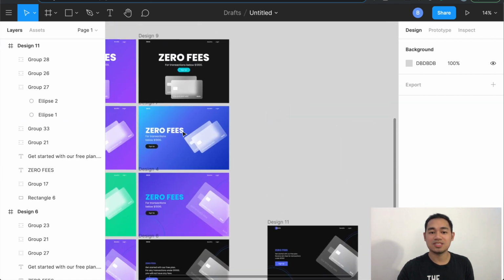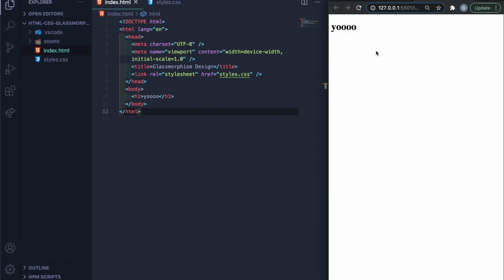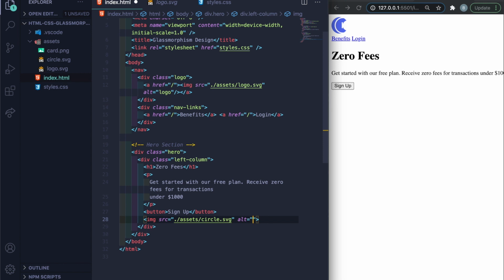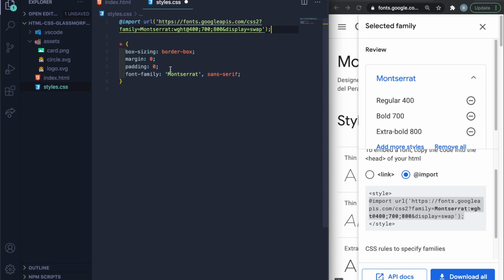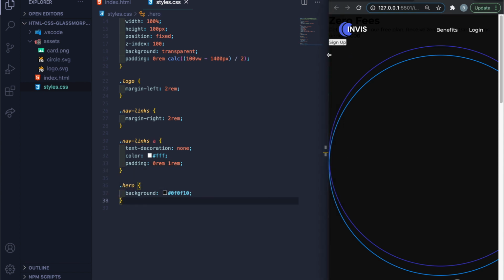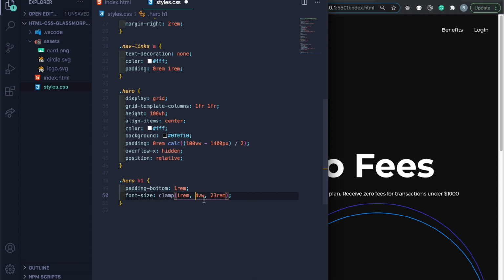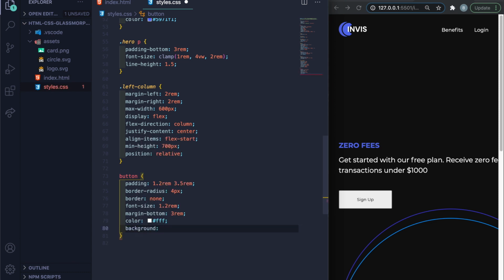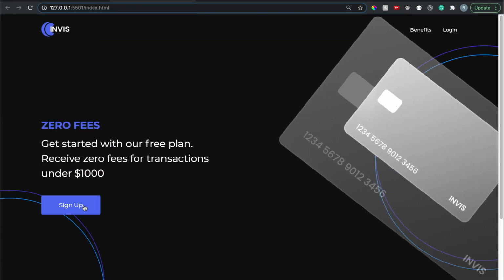How to Make a Website using HTML & CSS - Glassmorphism UI Design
Learn how to build a simple website with glassmorphism UI design using HTML & CSS. This website is responsive and uses CSS Grid & Flexbox. This is a beginner tutorial and you can easily transform this into your own custom design.

Timeline
0:00 Introduction
2:35 Creating Project files
3:43 Editing index.html
9:09 Adding CSS